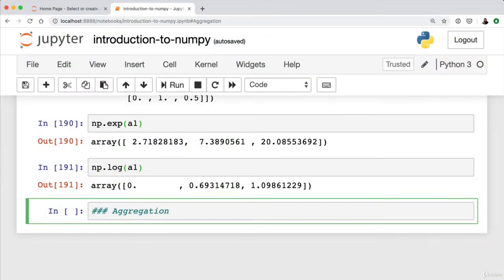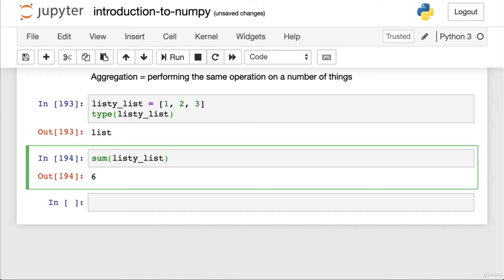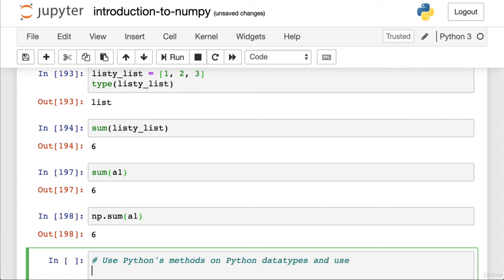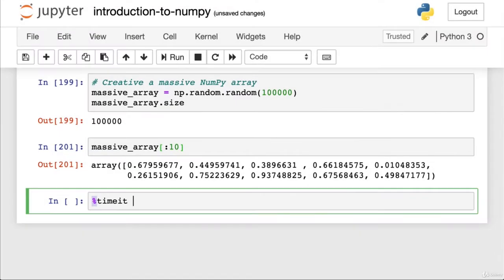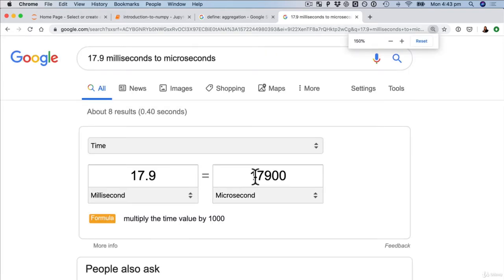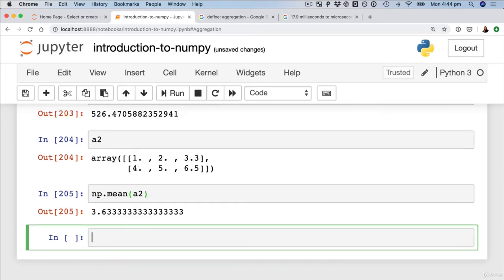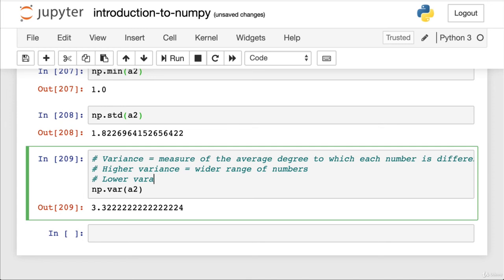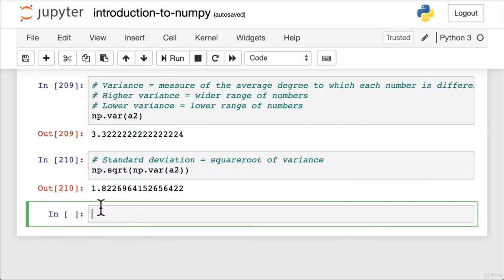065 Manipulating Arrays 2